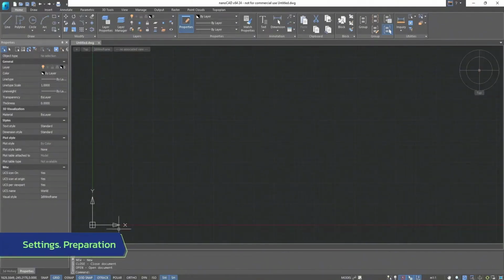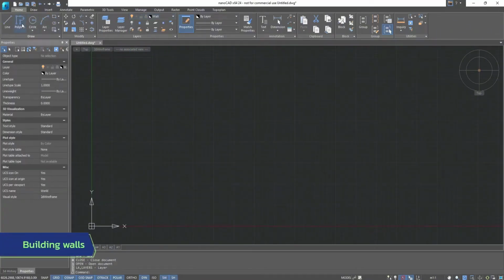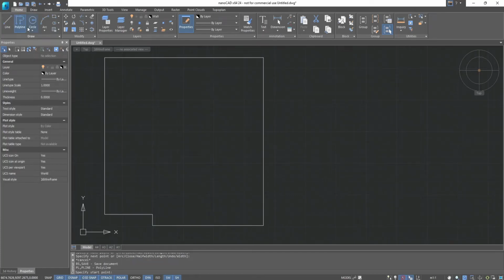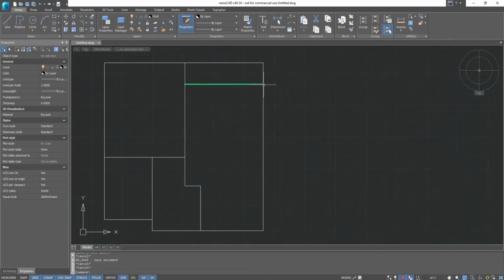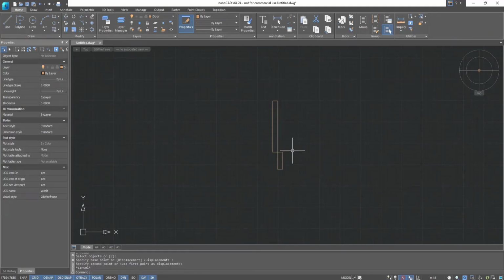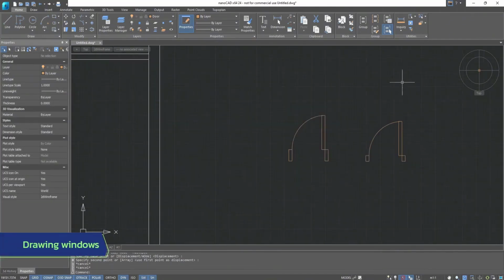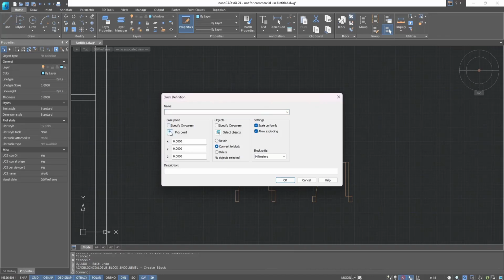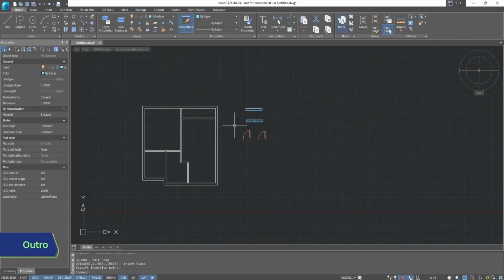Making a simple Apartment plan with nanoCAD - Part 1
In this lesson, you'll learn the essential commands for creating a simple apartment plan. You'll discover how to construct walls, add doors and windows, and even create blocks from multiple objects. All of these concepts will be covered in this video.